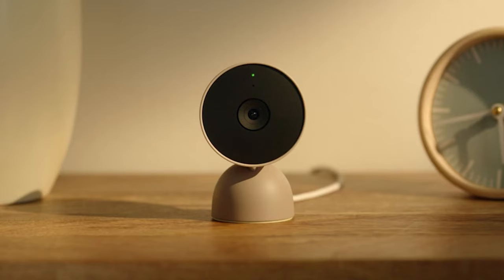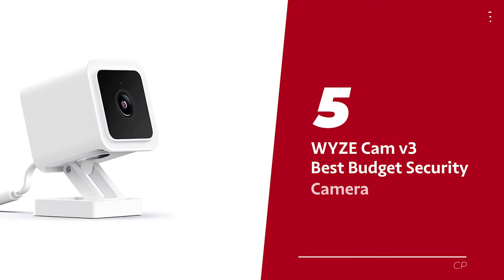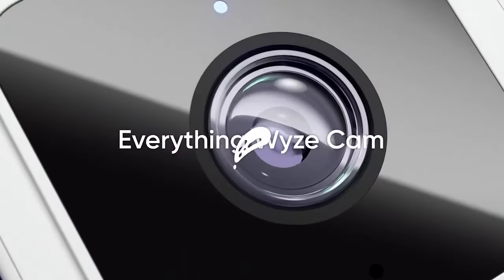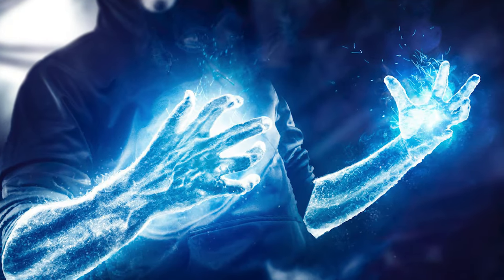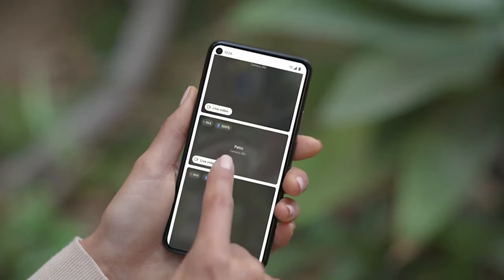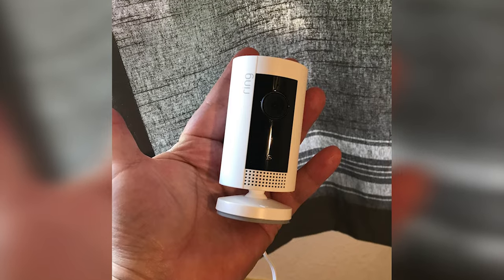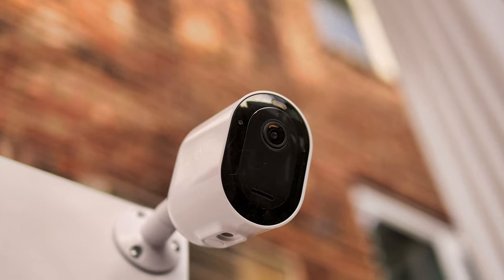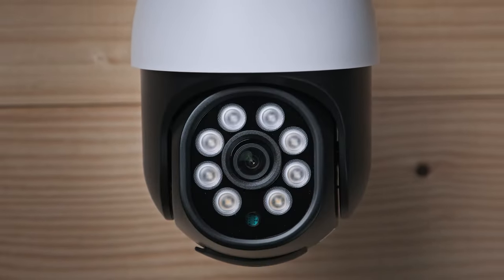Best Home Security Cameras 2023 - [watch this before buying]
➡ Links of the Best Home Security Cameras we listed in this video.

1. Arlo Pro 4 Spotlight Camera - Best Home Security Camera Overall

2. Ring Indoor Cam - Best Entry-Level Home Security Camera

3. Google indoor Nest Cam - Best Security Camera for Google Nest Smart Homes

4. Arlo Essential - Best Affordable Home Security Camera

5. WYZE Cam v3 - Best Budget Security Camera

Table of Contents:
0:00 Intro
1:26 WYZE Cam v3
2:59 Arlo Essential
4:42  Google indoor Nest Cam
6:03  Ring Indoor Cam
7:32 Arlo Pro 4 Spotlight Camera

Looking for the best home security cameras in 2023? Look no further than this video! In this video, we will be reviewing the top 5 home security cameras on the market today.

Starting off at number one is the Arlo Pro 4 Spotlight Camera, which takes the top spot as the best home security camera overall. Its impressive features include 2K HDR video, an integrated spotlight, and a long-lasting battery.

Next up is the Ring Indoor Cam, the best entry-level home security camera. This camera is perfect for those just starting out with home security, and its compact size makes it easy to place anywhere in your home.

For those with Google Nest smart homes, the Google indoor Nest Cam is the best security camera for you. This camera seamlessly integrates with your Nest ecosystem and provides 24/7 live streaming, night vision, and intelligent alerts.

The Arlo Essential is the best affordable home security camera. It boasts 1080p HD video, two-way audio, and advanced motion detection, all at an affordable price point.

Last but not least is the WYZE Cam v3, the best budget security camera. It offers impressive features such as color night vision, 1080p HD video, and two-way audio, all at an incredibly affordable price.

So there you have it, the top 5 home security cameras in 2023. Whether you're looking for the best overall camera, an entry-level option, or something that integrates with your smart home, this video has got you covered.